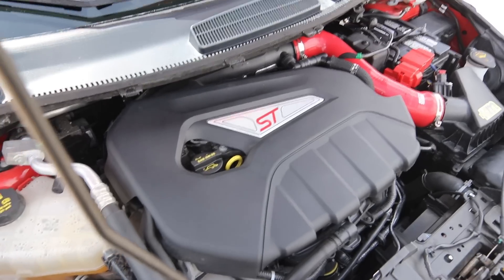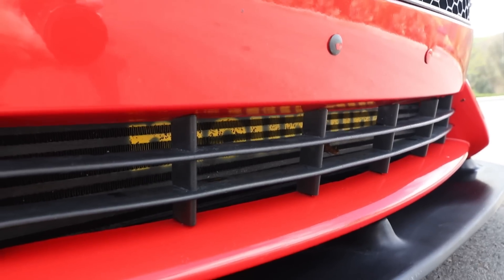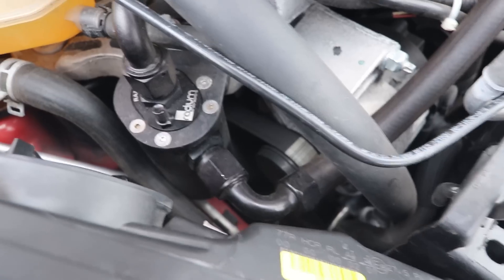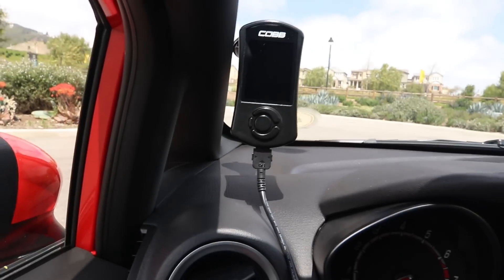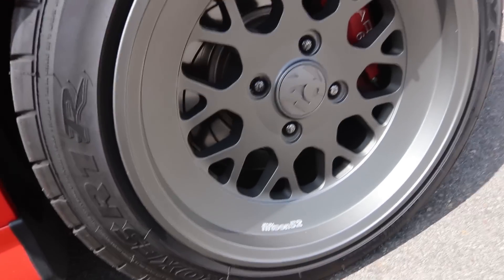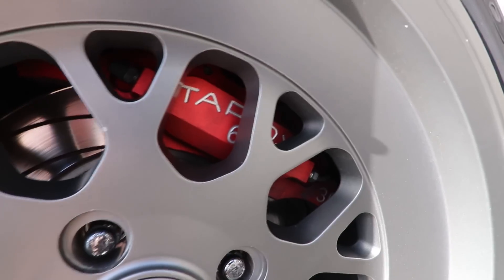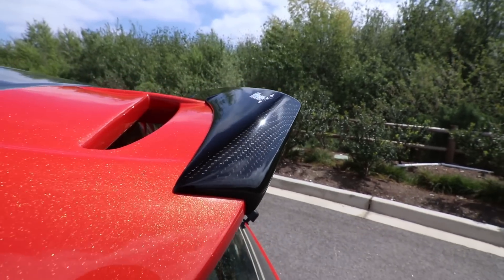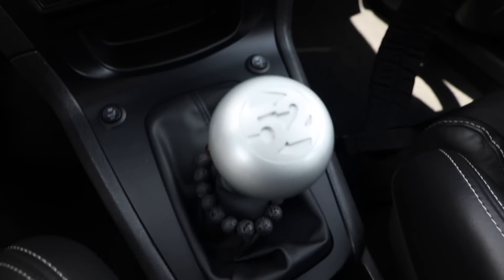EVERY Mod Done To My Fiesta ST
I finally got around to recording a full mod list of my 2016 Fiesta ST. I hope you guys enjoy the content!
Mod List:
Power & Performance
Mountune MRX Turbo
Mountune Radiator
Mountune Short Shift Kit
Mountune Intake Pipe
Mountune Air Filter
Mountune Silicone Hoses
Woosh Catted Downpipe
3" Thermal Catback
Turbosmart Smart Port BOV
Radium Engineering Catch Can
NGK Spark Plugs #6510
Wavetrac LSD
Custom 91 and e30 Tune from Brian @ JST Performance

Suspension, Brakes & Wheels
ST Suspensions XTA Coilovers
ST Suspensions Spacers - Front 7.5mm Rear - 17.5mm
ARP Wheel Studs
Fifteen52 Formula TR 16x9 +15
Toyo R1R - 225/45 16
Tarox BBK
Mountune Front Splitter
Fifteen52 Fender Flares
Fifteen52 Carbon Fiber Rear Wing Extension
Euro Headlights

Interior & Audio
Focus ST3 Recaros
Fifteen52 Shift Knob
Kenwood Excelon 500 Watt Amp
JL Audio 6.5 Components
Diamond DES 10" Sub